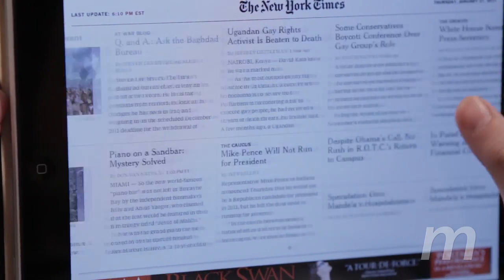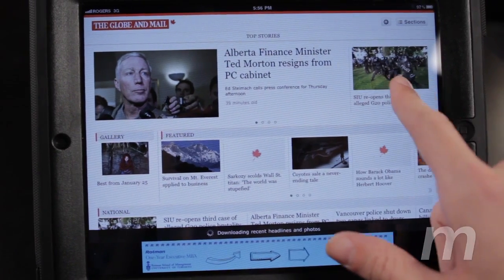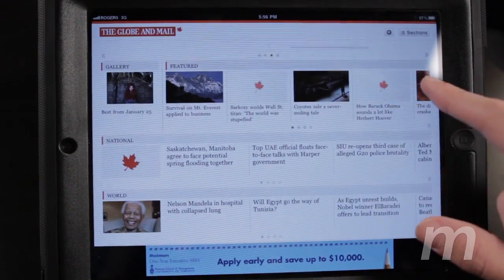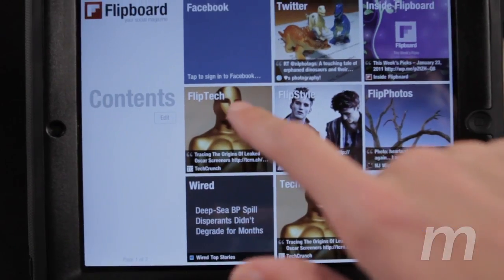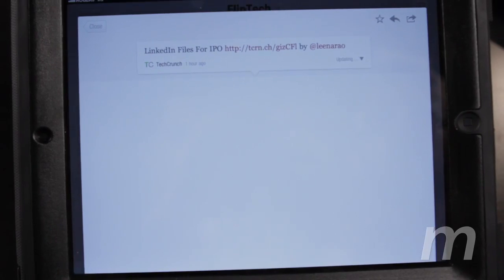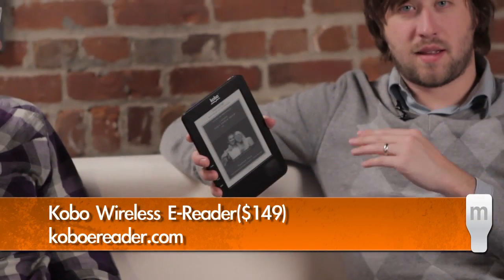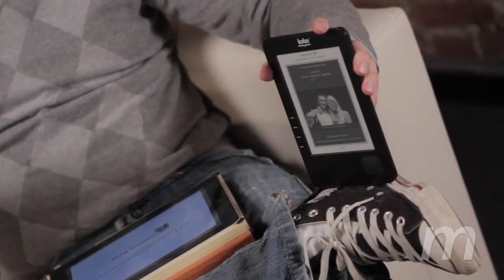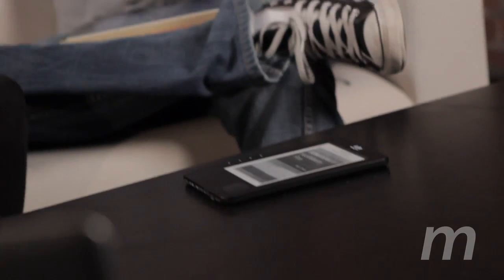Macgasm — RSS Readers, NY Times App, Globe and Mail App, and Flipboard.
Show Notes

Hosts: Brennan Schnell, Joshua Schnell

• The New York Times iPad App
• The Globe and Mail App (Canadian)
• RSS as a news delivery mechanic for news
• The Flipboard App
• The Kobo eReader

Commentary

Sometimes things get a little bit geeky, and this episode is no different. In today's episode we chat entirely about reading news on digital devices. Well, it's not entirely all news, we also talking about the Kobo eReader.

It's fun to sit back and watch how news delivery mechanics have changed over the years. Somewhere along the way we went from book marking our favorite news websites to subscribing to RSS, and now a lot of people are transitioning from RSS based systems to Twitter based readers like Flipboard.

There's clearly a struggle going on between the new approach and the old approach, and that struggle is clearly demonstrated in the applications we talk about in this episode. Hopefully you enjoy it as much as we enjoyed recording it.

Oh yeah, you might also want to stick around to the ending. The outro is pretty LAWLtastic.